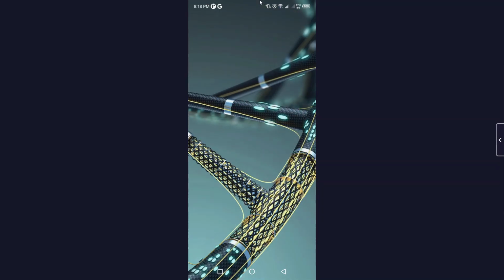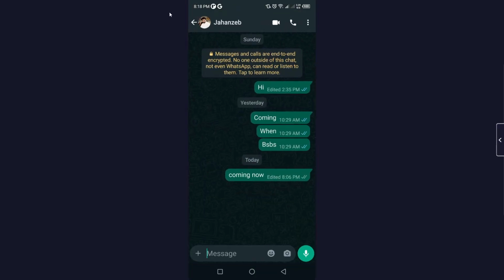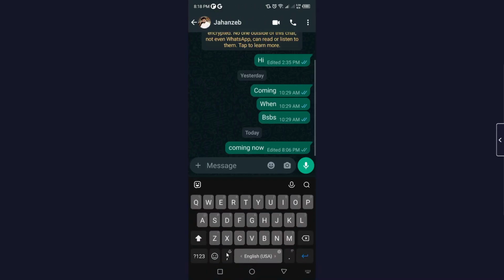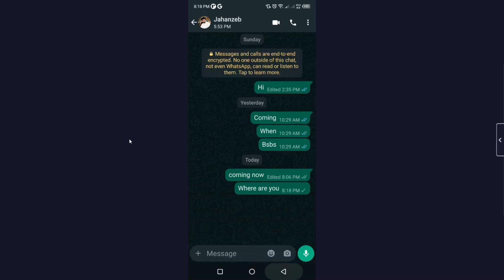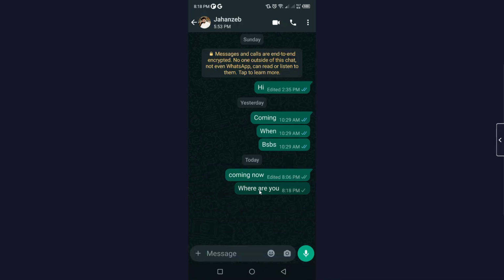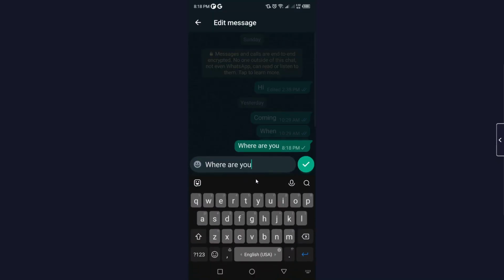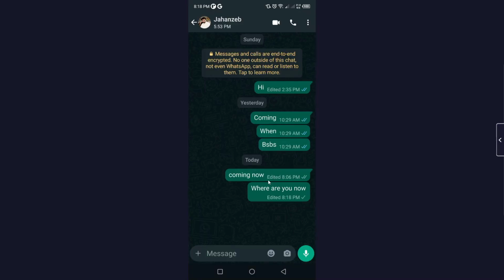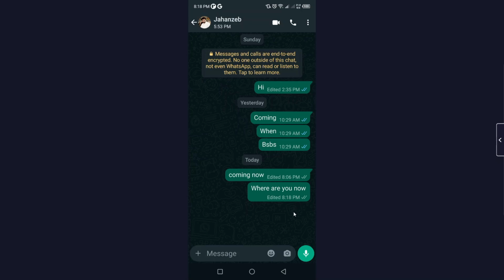How to edit whatsapp messages after sending (2023)